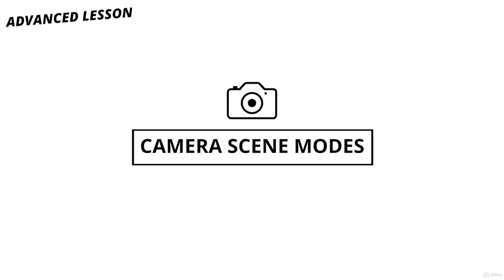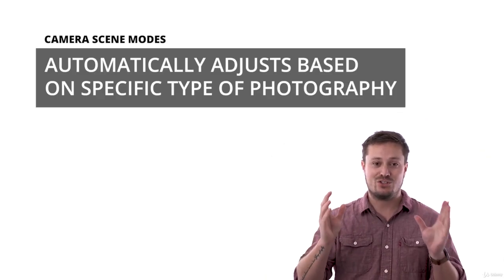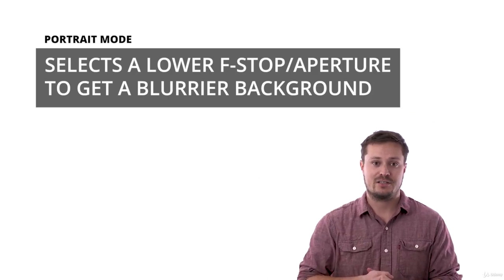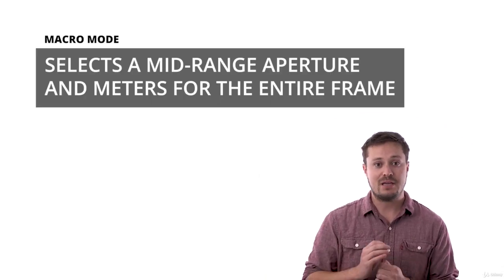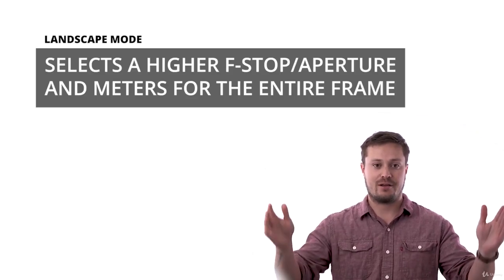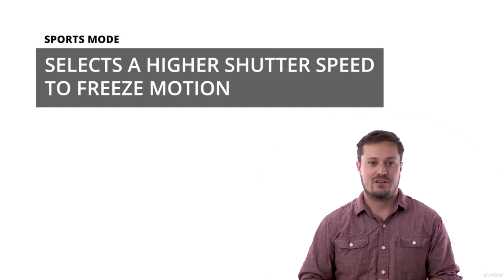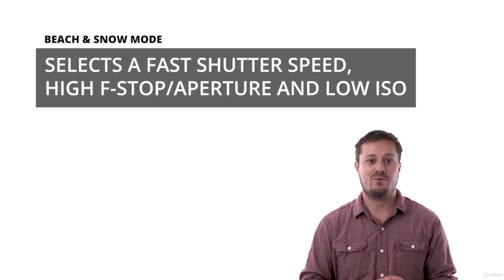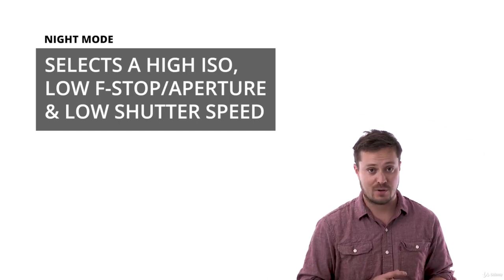3 Camera Scene Modes